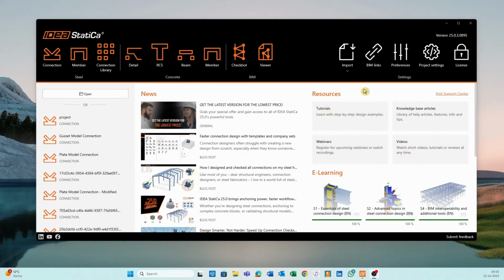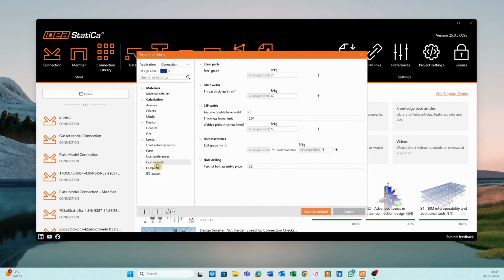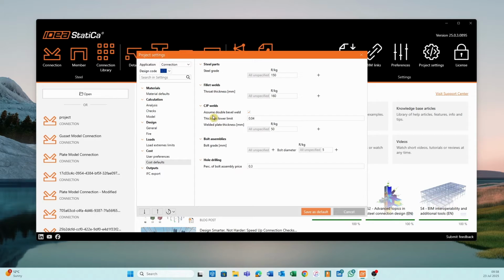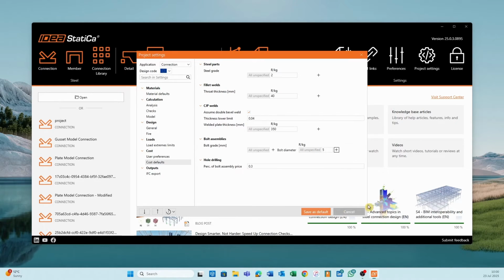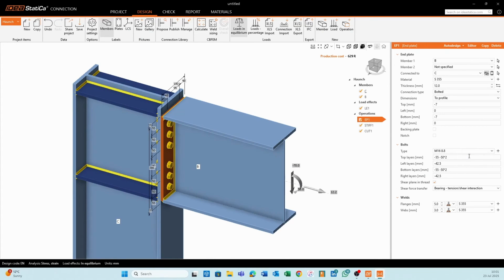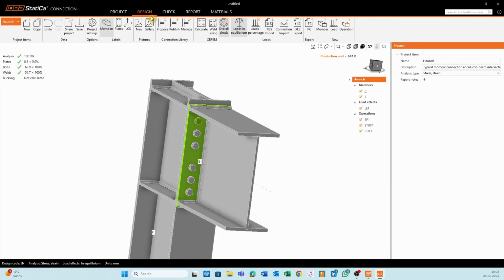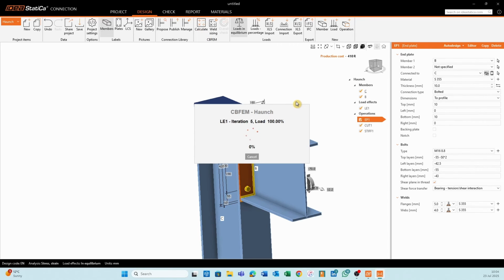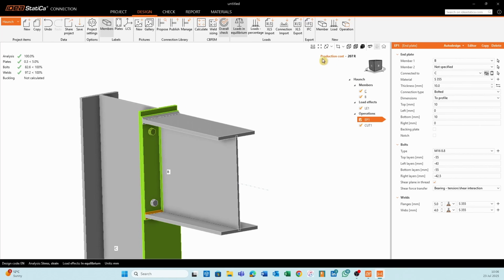Connection Cost Estimation in IDEA StatiCa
Steel connections are among the most complex aspects of the structural design process—and often the hardest to estimate accurately in terms of cost. Having a reliable estimate of fabrication or manufacturing costs can be a powerful tool for optimizing connection geometry and making informed design decisions.

In this clip, we explore the costing functionality within IDEA StatiCa. You’ll learn how to configure your project settings to calculate local pricing dynamically as you model your connection. The video highlights how small design changes—especially those with little structural benefit—can have a significant impact on overall cost.

This content is ideal for structural engineers, steel fabricators, and professionals in the mining industry looking to streamline their workflows and maximize cost efficiency.